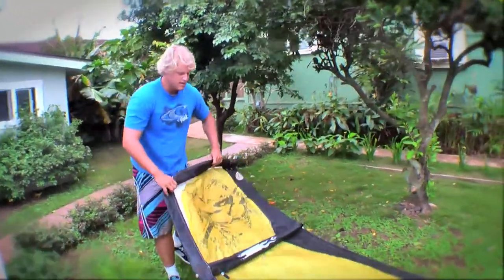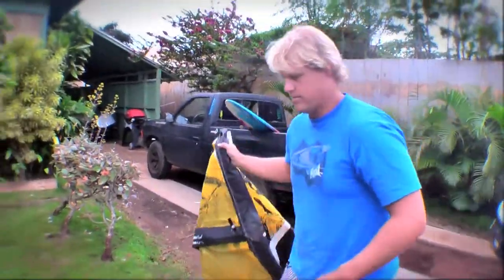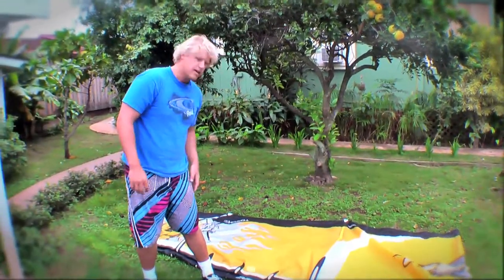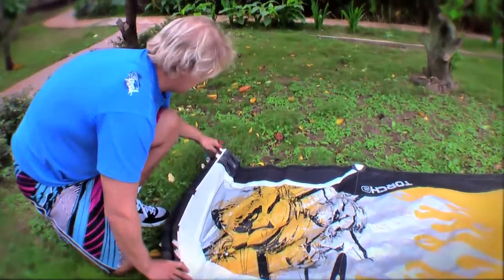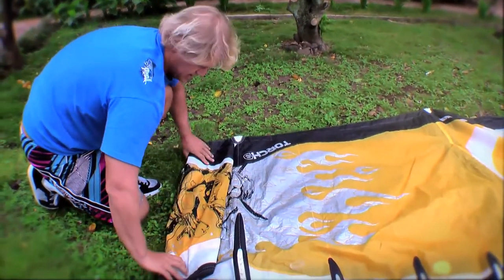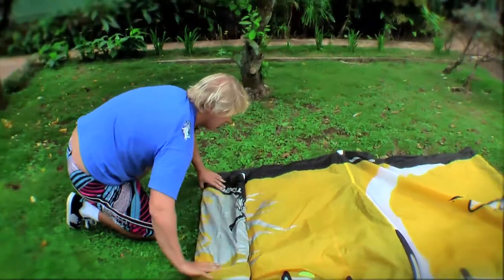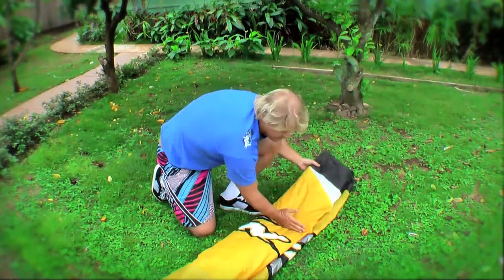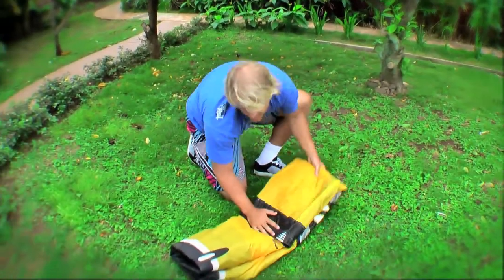Kiteboarding Lessons - How To pack a kite properly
Lesson 1 - How to pack your kite properly.